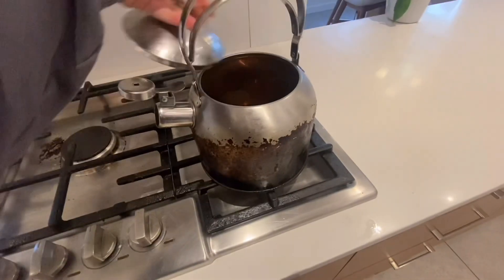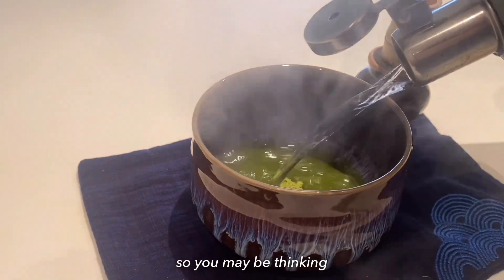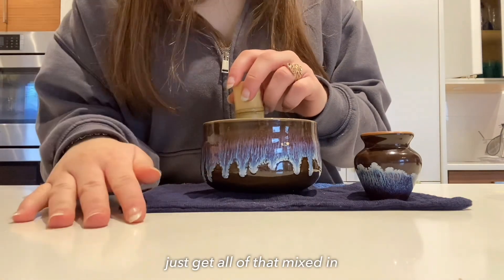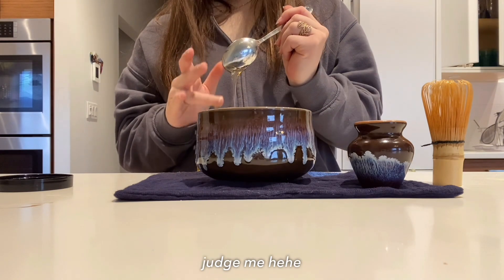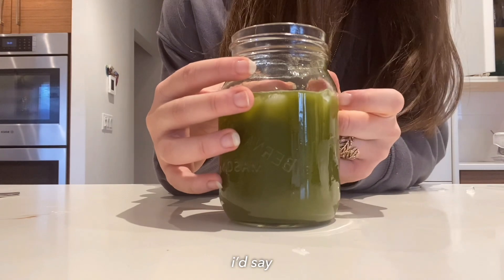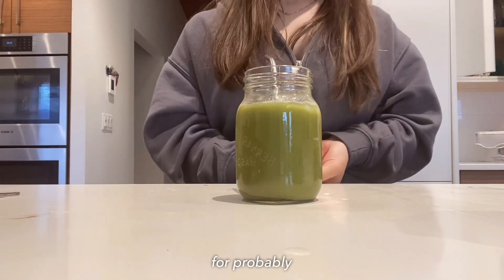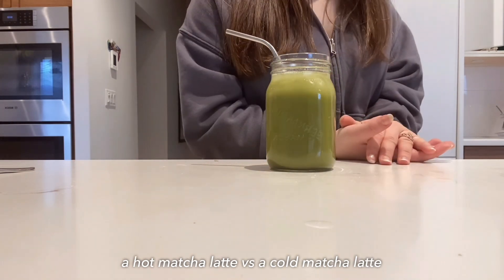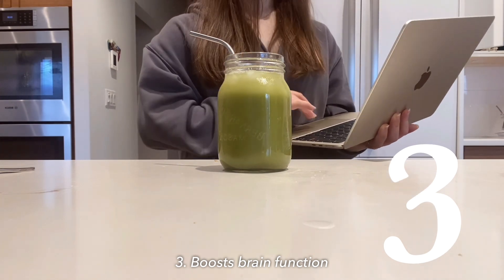Iced MATCHA LATTE Recipe + tips and tricks 🌿🍵‧₊˚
Make an Iced Matcha Latte With Me + tips and tricks
Hey everyone, in this video learn how to make a delicious iced matcha latte. Plus stick to the end for tips and tricks on how to customize your matcha experience, as well as 7 bonus proven ways matcha can improve your health!  Matcha is so good for your health and well as being delicious, so I definitely recommend you try this recipe out for yourself! My favourite way to make matcha is as a matcha latte (iced or hot) but there are actually so many ways to make this delicious drink! Matcha comes from China and, as Wikipedia states, "is a finely ground powder of specially grown and processed green tea leaves..." This matcha latte recipe is so delicious, and I hope you like this recipe just as much as I do.
- Audrey Gemma

💕 Quote of the week: “Be happy with what you have while working for what you want.” – Helen Keller

📌 Time Stamps:
00:00 Introduction
00:11 Prep
03:14 Assembly
05:05 Quick tips and tricks
05:48 Matcha health benefits
07:22 Outro